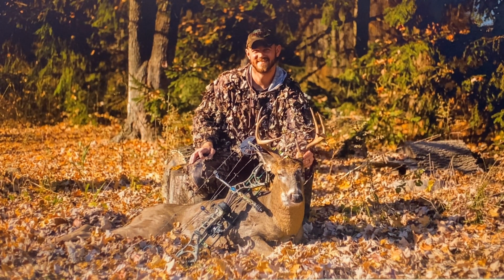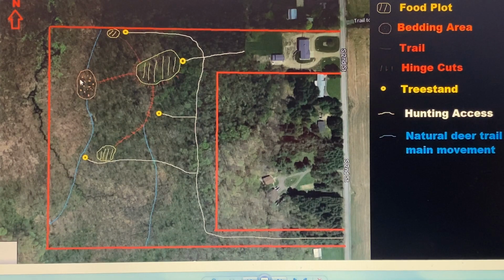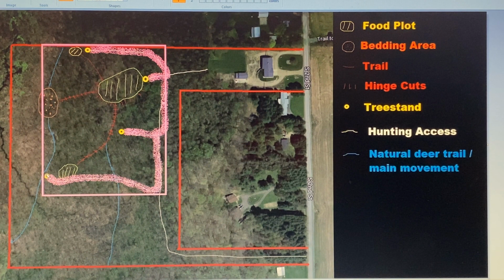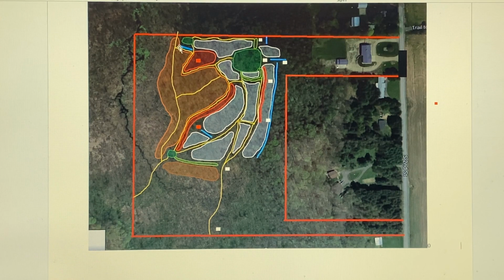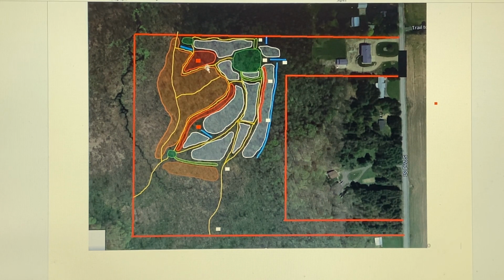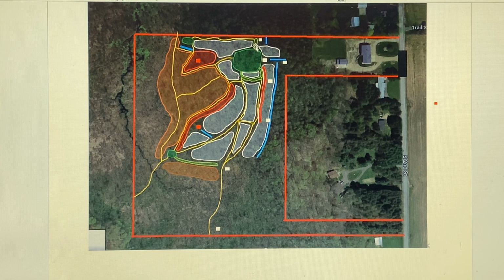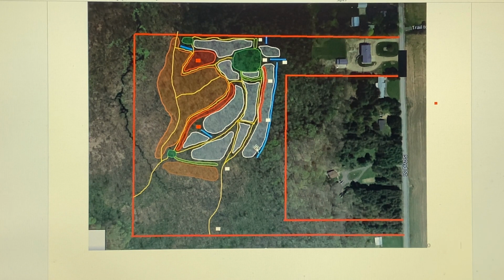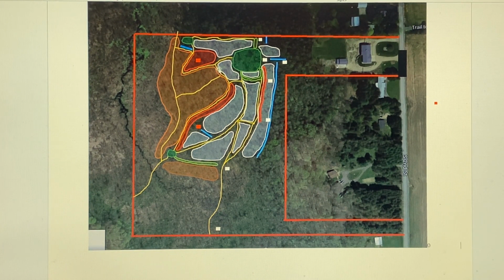Ep. 1: 2020 Habitat Improvement - "THE PLAN" - 21 Acres SW Michigan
Ep.1 of my 2020 Habitat Improvement project goes through my habitat improvement plan, created with the help of Ty Miller This plan is for my home property, 21 acres in SW Michigan. My goal with the "2020 Habitat Improvement" playlist is to show you what I (the average deer hunter) am doing on my property to hopefully create a better, more productive area for deer. I'm not a habitat expert, but I've learned a lot from the experts like Ty Miller, Jeff Sturgis, Jake Ehlinger, Jim Brauker and Randy VanderVeen. Let's see if what I've learned and implement actually works!

If you haven't done so already, please hit the SUBSCRIBE button down below so you can follow along all spring and summer as I chip away at my 2020 Habitat Improvement Plan. Also be sure to check us out at: